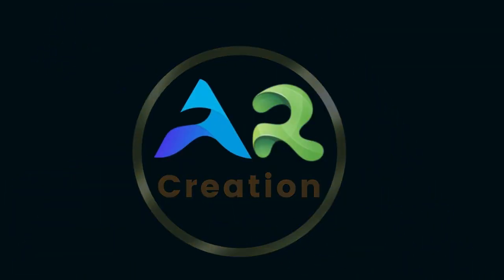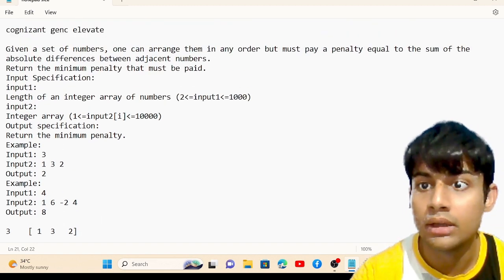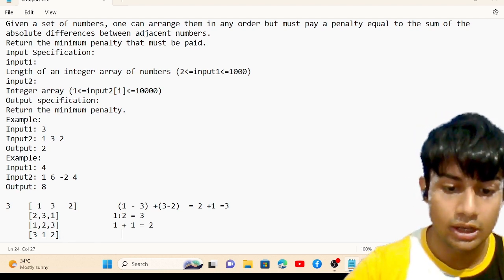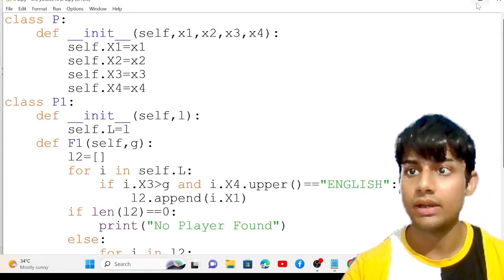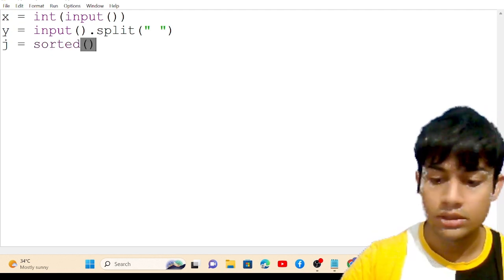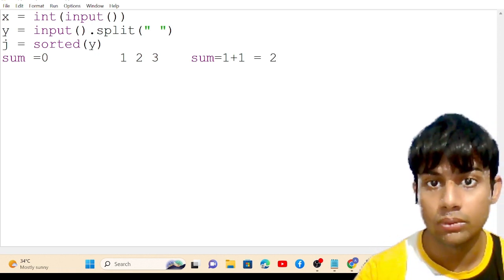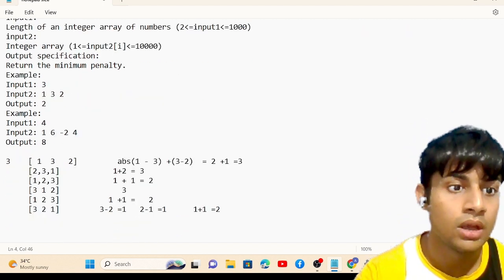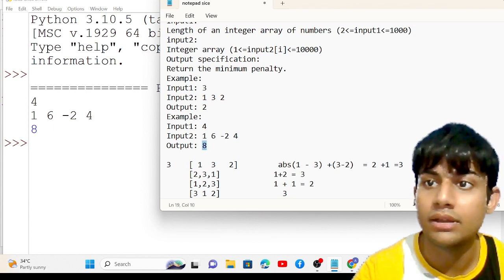Cognizant genc elevate question sum of adjacent